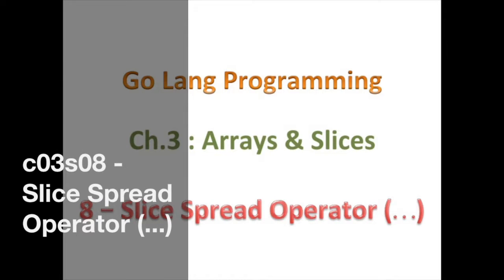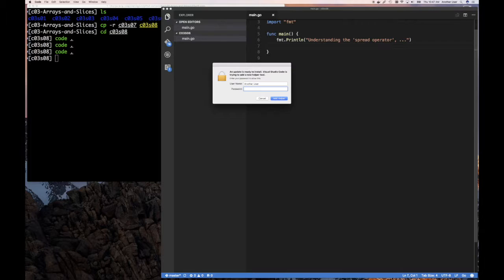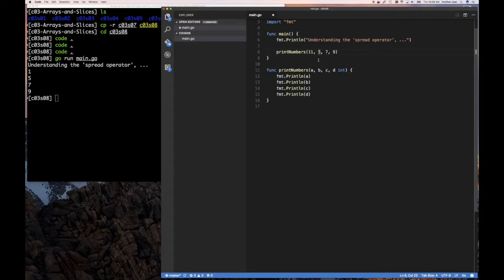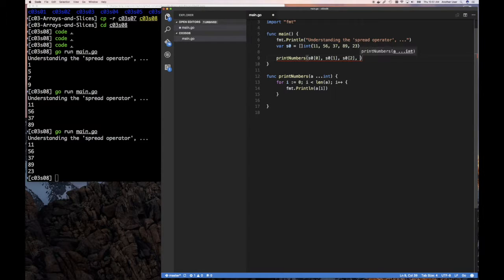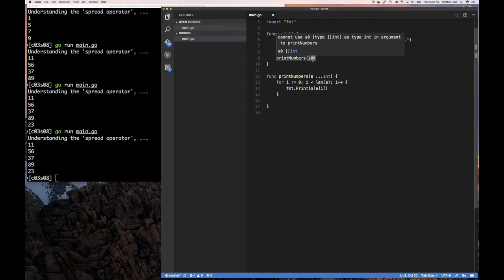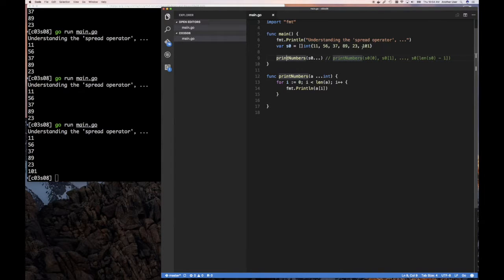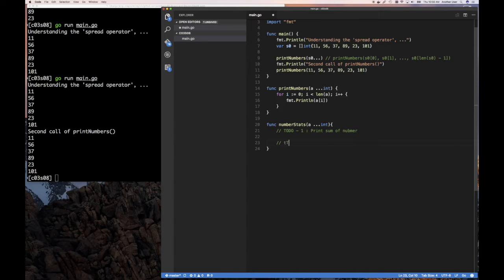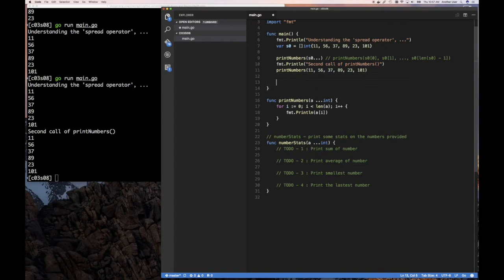03.08 Slice Spread Operator in Go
Let's look at how to use the 'spread operator', ..., with Slices.